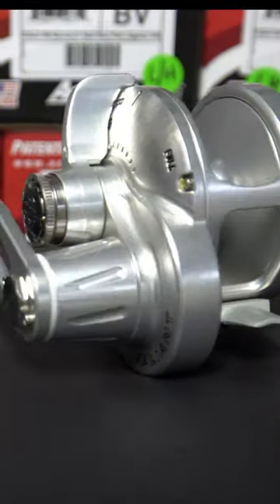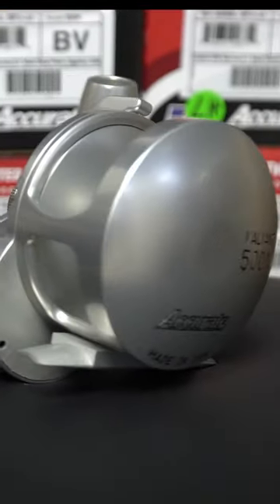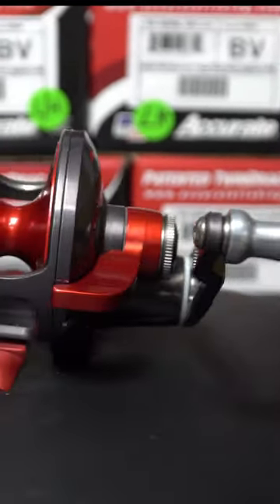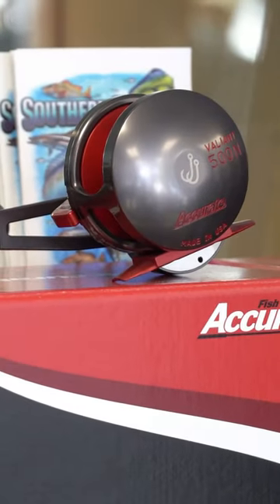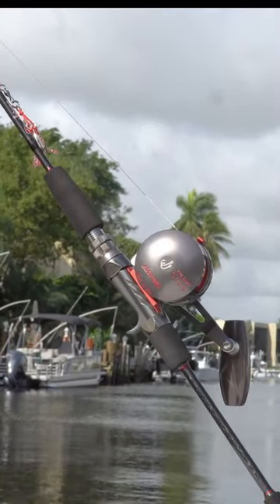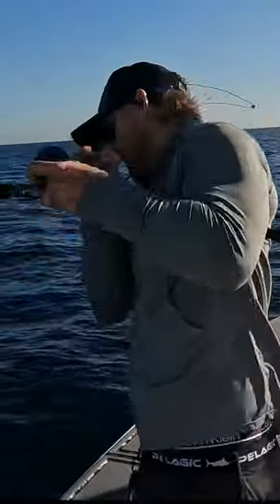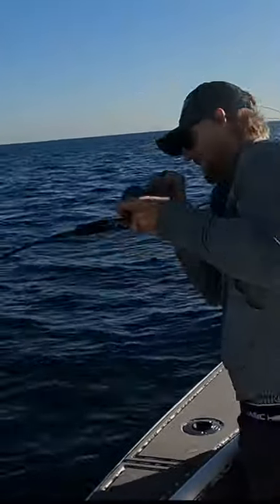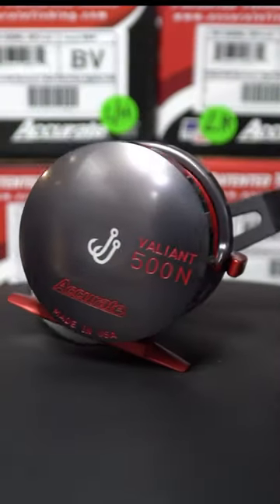The Accurate Valiant 500N Johnny Jigs Edition Slow Pitch Jigging Rod